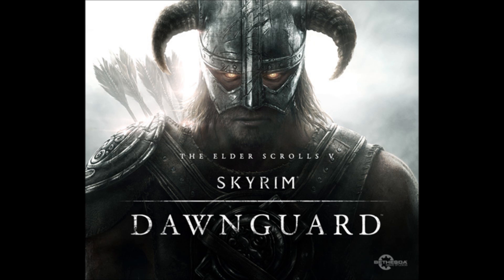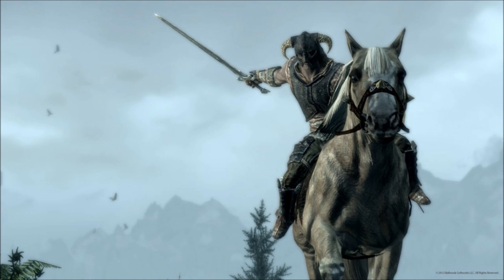Skyrim Dawngaurd Info - Why Xbox gets it first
Xbox people might get butt hurt over why they get the dlc first, but facts are facts so deal with it :D